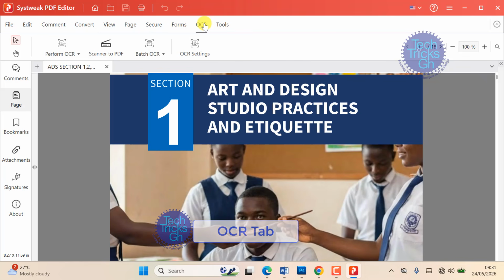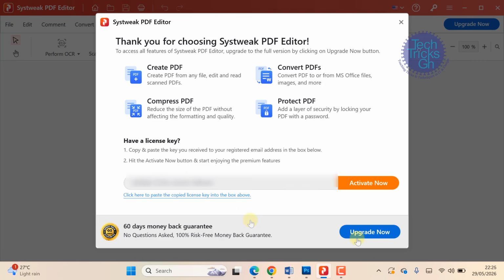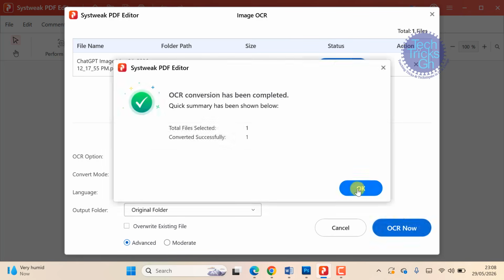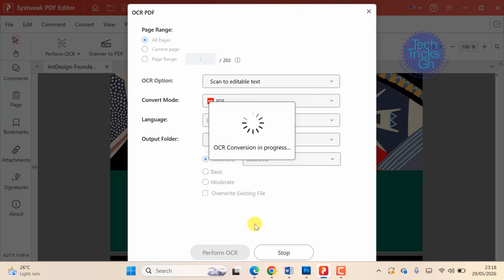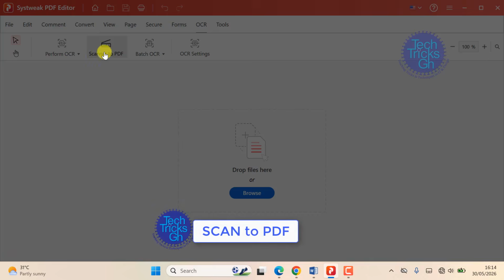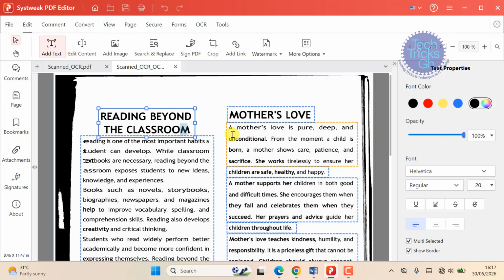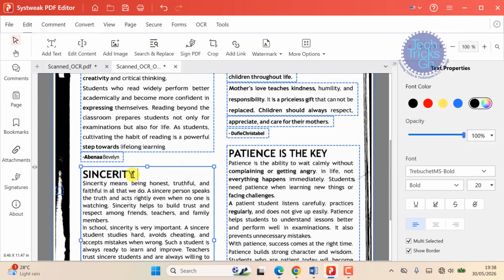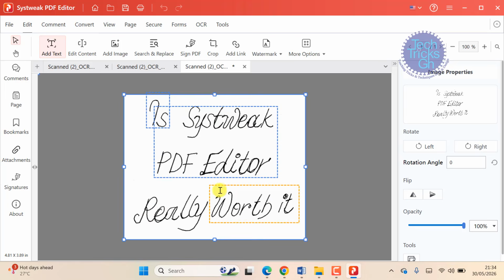Systweak PDF Editor OCR Review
Systweak PDF Editor OCR Review | Fast, Accurate & Offline OCR Tested

In this video, we take an in-depth look at the OCR (Optical Character Recognition) feature in Systweak PDF Editor to see how well it performs in real-world document conversion tasks.

Can it accurately convert scanned PDFs into editable and searchable text? Is it fast enough for everyday use? And is it worth your money?

We tested the OCR feature on various documents to evaluate its speed, accuracy, offline capabilities, and overall usefulness for students, teachers, researchers, office workers, and business professionals.

In This Review:

✅ What OCR is and how it works
✅ Why OCR is important for productivity
✅ OCR strengths and advantages
✅ OCR limitations and weaknesses
✅ Accuracy and performance analysis
✅ Offline OCR functionality
✅ Batch OCR processing support
✅ Final verdict and rating

Key Findings:

• Fast OCR processing
• Works without an internet connection
• Good text recognition accuracy on clear documents
• Supports batch OCR for multiple files
• May struggle with blurry scans, handwriting, and complex layouts

If you frequently work with scanned documents, receipts, reports, invoices, books, or PDFs, this review will help you determine whether Systweak PDF Editor is the right OCR solution for your workflow.

TechTricksGh
Teaching Tricks and Techniques in IT and Design